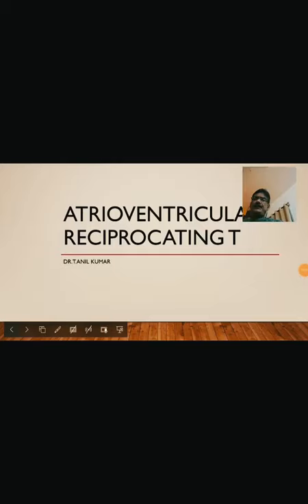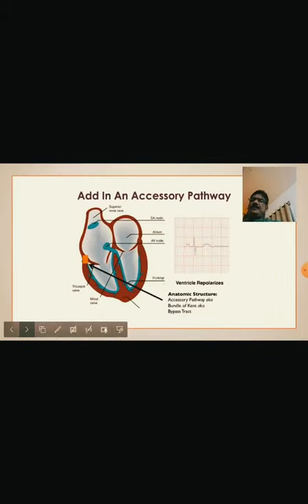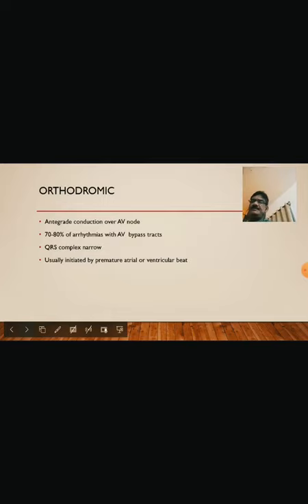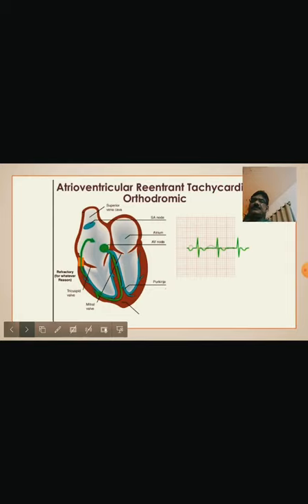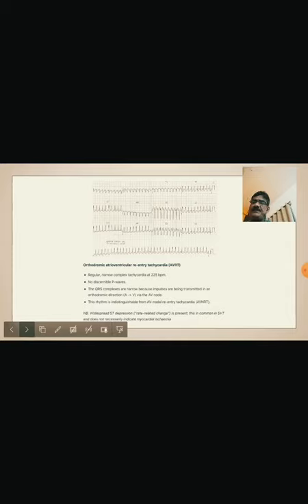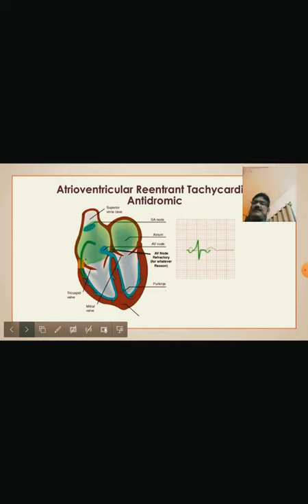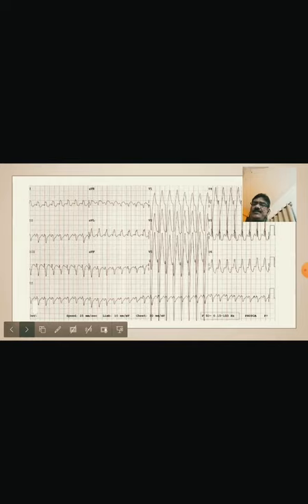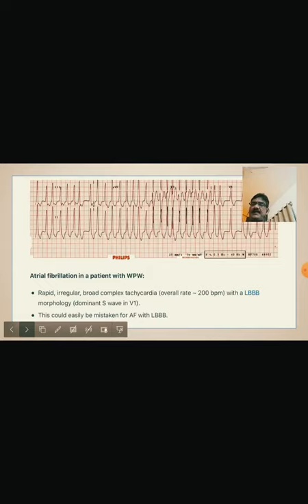Orthodromic AVRT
Core concepts in understanding AVRT
By Dr.T Anil Kumar
Prof & HOD
Dept of Medicine ,MSRMC